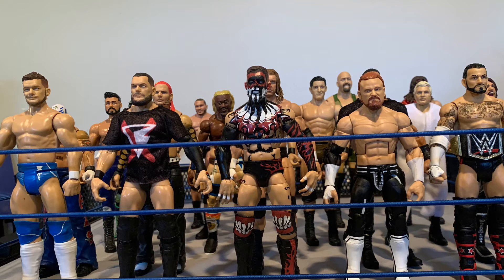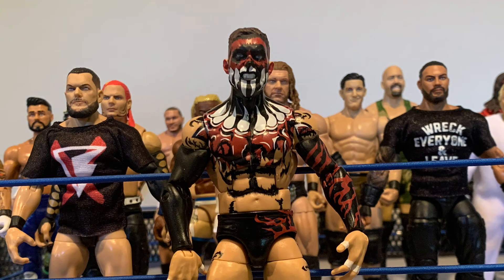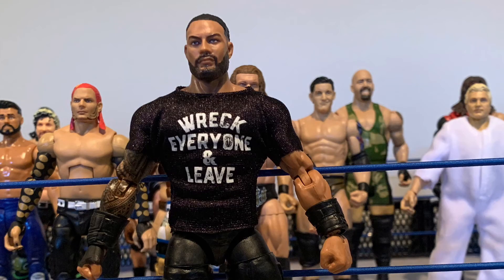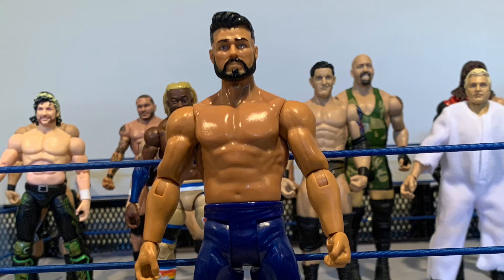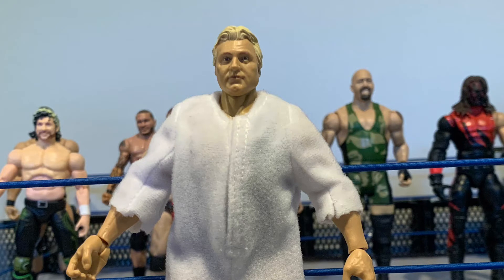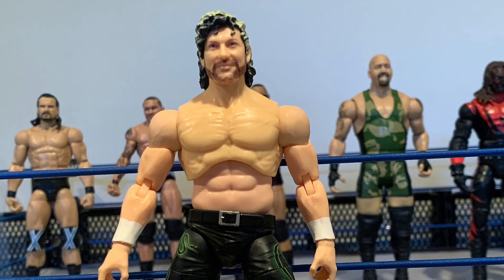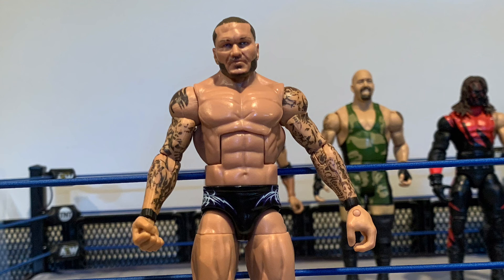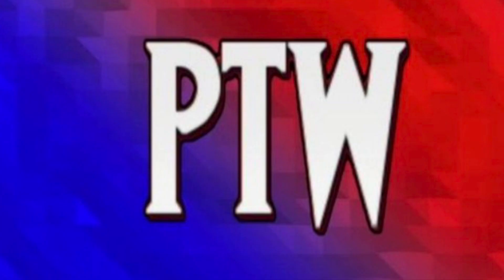WRESTLING FIGURE COLLECTION IN A YEAR! | 2021 | WWE & AEW FIGURES!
About a year ago I did a full collection video. This is an updated one for all the figures I’ve collected in the past year. Hope you all enjoy it!